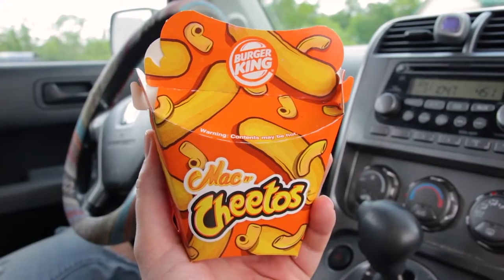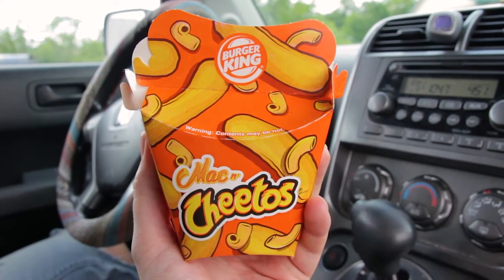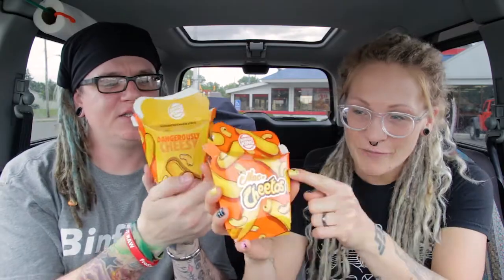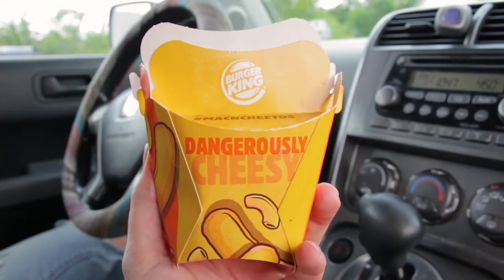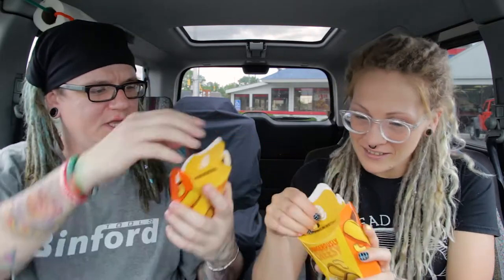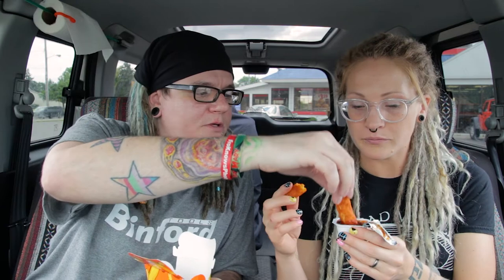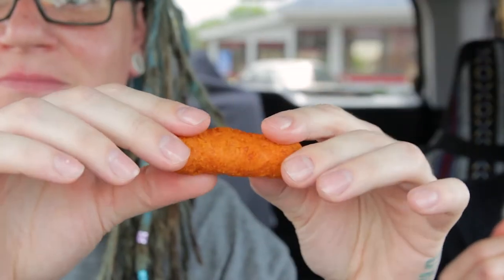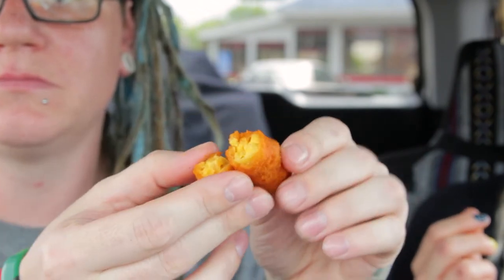Burger King Mac N' Cheeto's Review | What!? What!?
Today we try out the re-released Burger King Mac N' Cheetos!!!